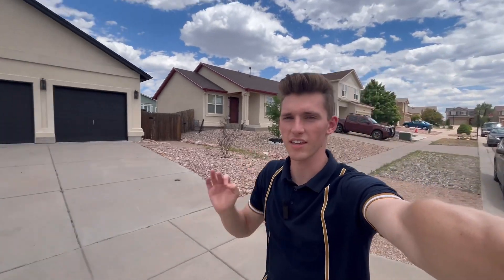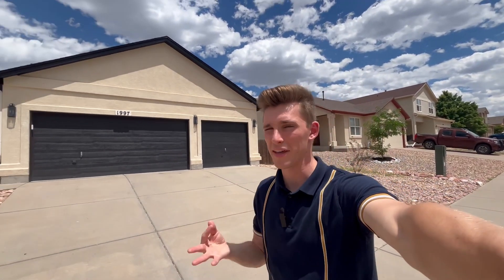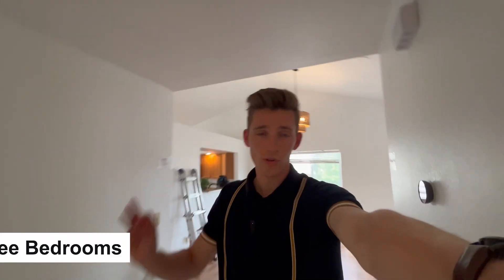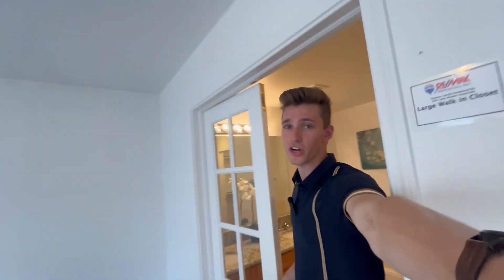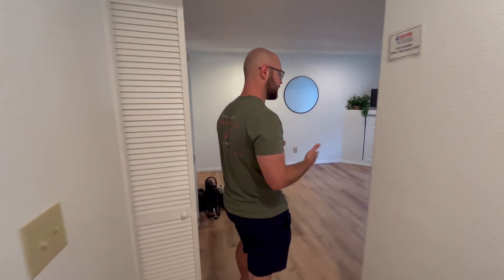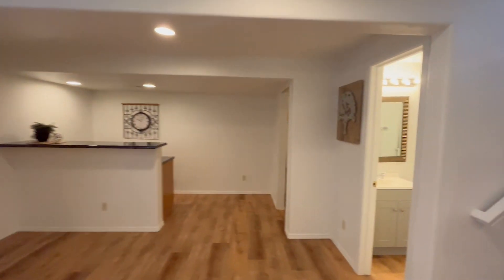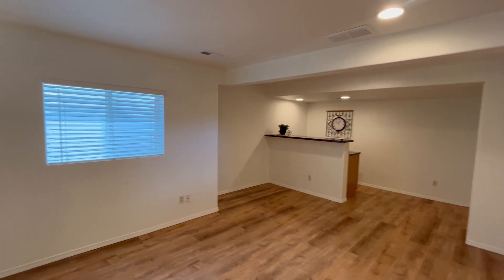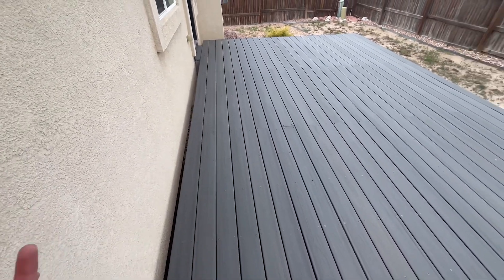Discover Our Amazing Co-living Home In East Colorado Springs | Cimarron Hills Real Estate Tour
🏡 Property Tour in Cimarron Hills, East Colorado Springs | Co-Living Home

Welcome back! Today, we have a special treat for you as we explore an incredible co-living property in the charming Cimarron Hills neighborhood of East Colorado Springs. This tour is extra special because it's a new venture for my good friend and client, Miller McSwain.

Join us as we walk through this beautiful home, highlighting its spacious rooms, modern amenities, and unique features that make it perfect for co-living. Whether you're looking for a cozy place to share with friends or a vibrant community atmosphere, this property has it all.

🔍 In this video, we will cover:

An overview of the property's layout and design
Key features and amenities that make it ideal for co-living
Insights into the Cimarron Hills neighborhood
Why Miller McSwain chose this property for his co-living venture
If you’re interested in co-living, investing in real estate, or just love seeing beautiful homes, this tour is for you!
🤔Thinking of buying, selling, or investing in Colorado?🤠
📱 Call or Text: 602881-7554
If this is your first time to this channel, and you want to know everything about Colorado Springs and the surrounding areas, then subscribe▶ and tap the bell🛎 for notifications, so you can be the first to know about the current market in Colorado Springs 😁

00:00 Introduction
00:53 Parking
01:41 Interior
03:25 Miller with Basement Additions
06:05 Backyard